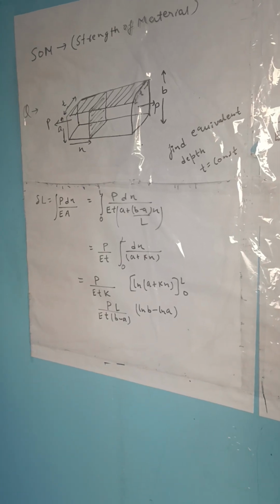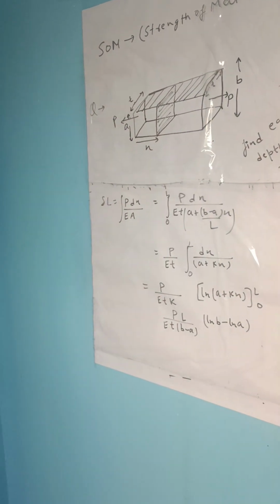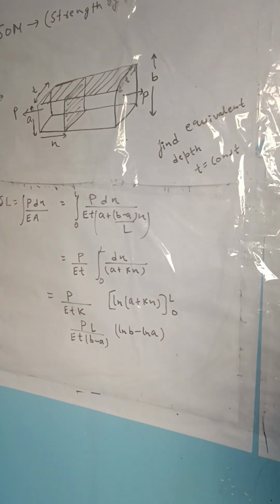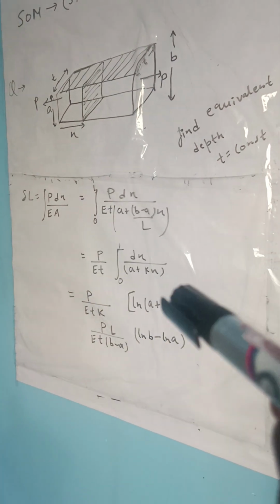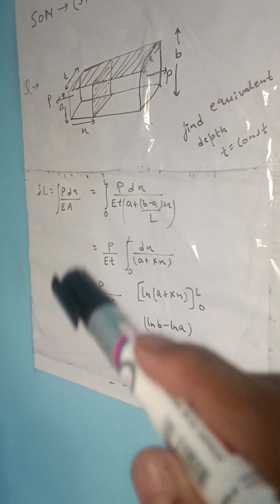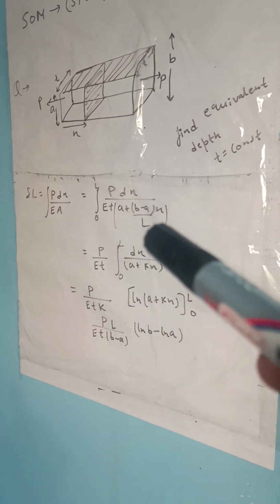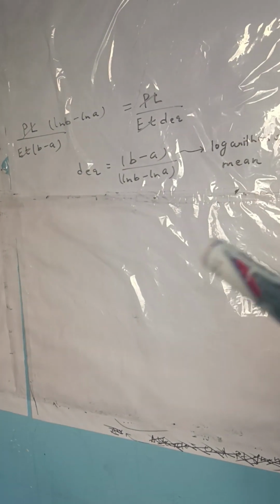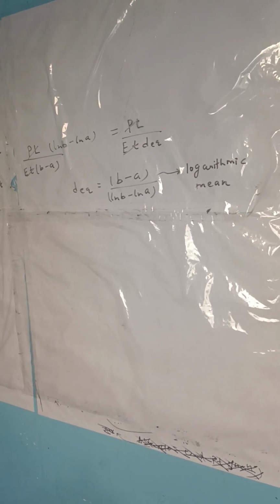Important Question of Axial Loading♥️💯🔥